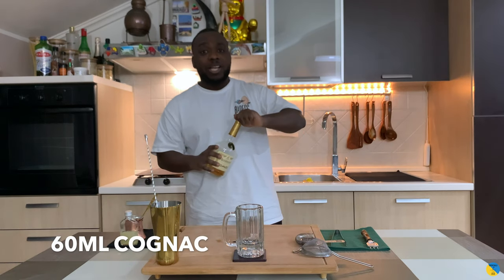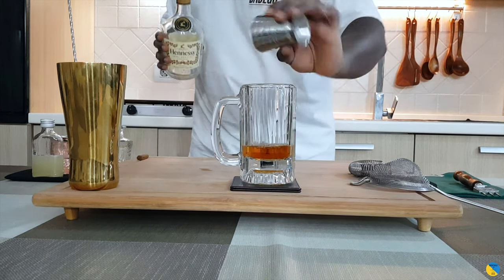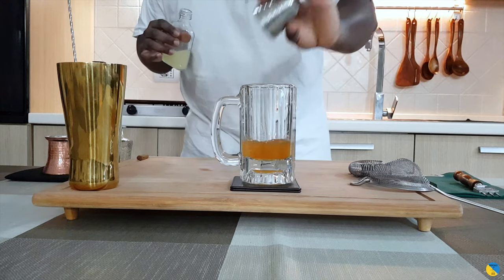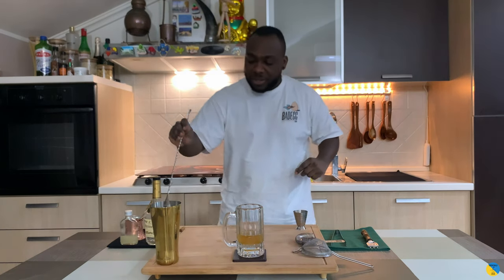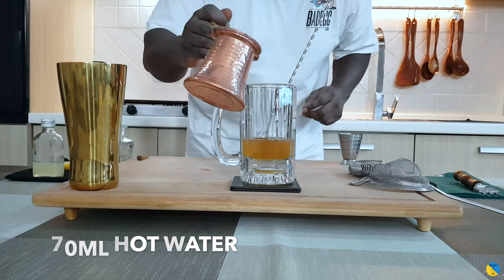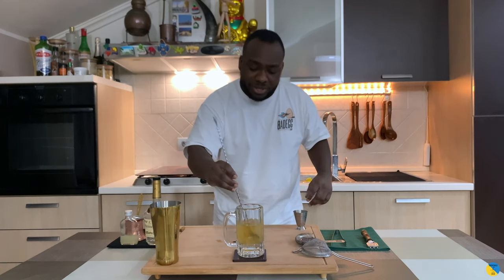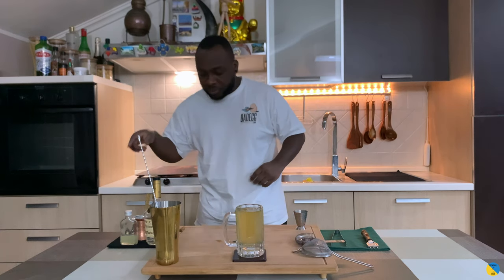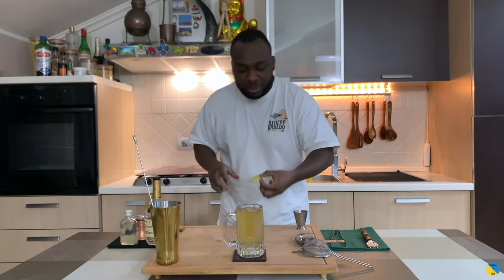How to make a COGNAC HOT TODDY with LELE | COCKTAIL with COGNAC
INGREDIENTS:
60ml Cognac
15ml Lemon Juice
7.5ml Gomme
70ml + top up Hot Water (around 80°)